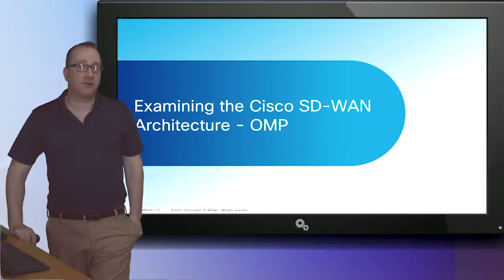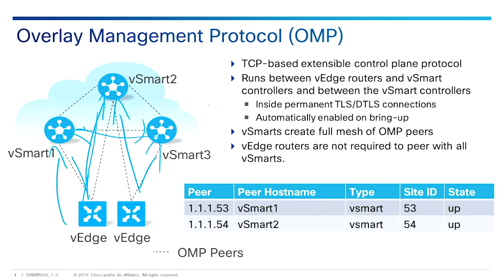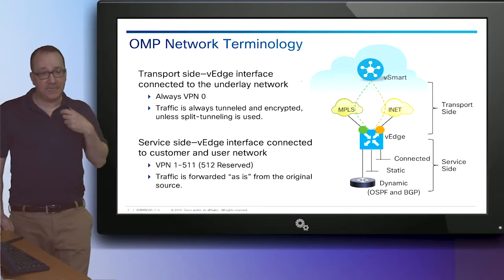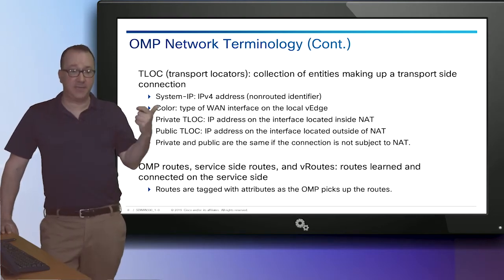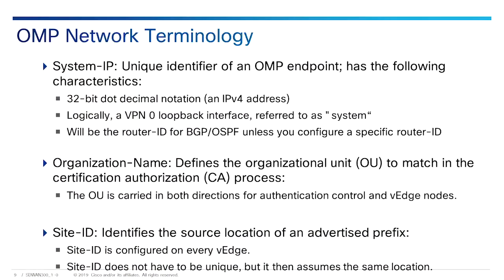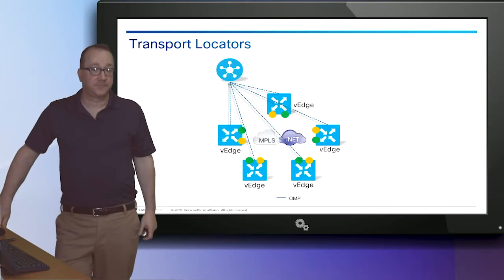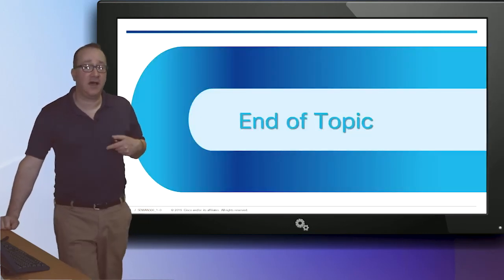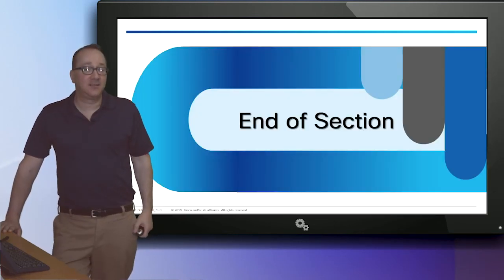1 3 Examining the Cisco SD WAN Architecture – OMP